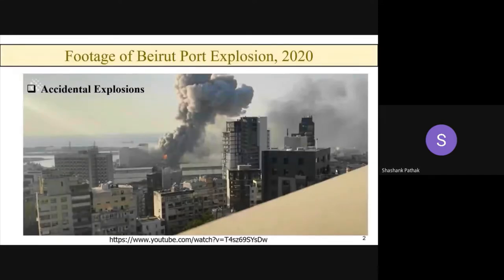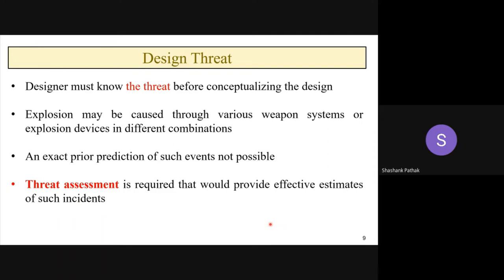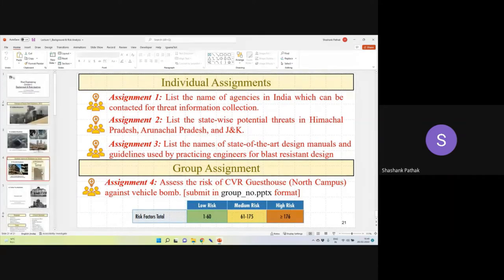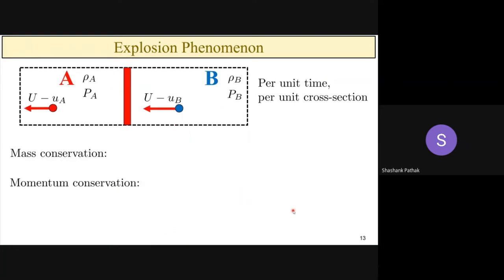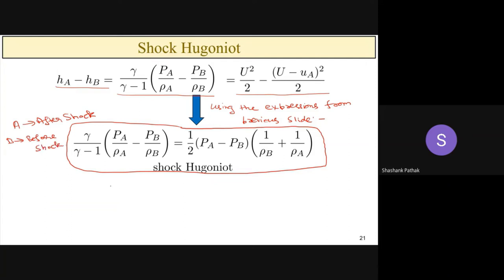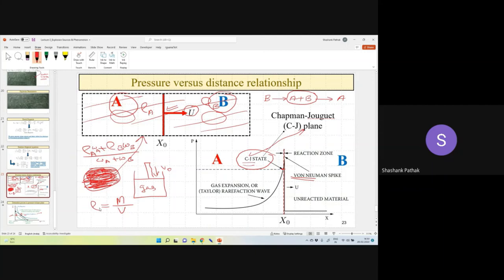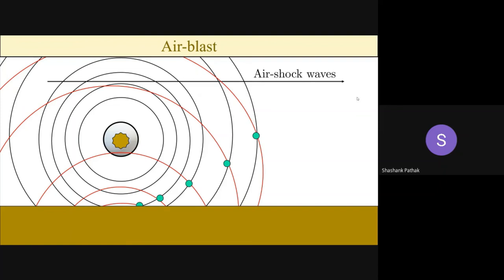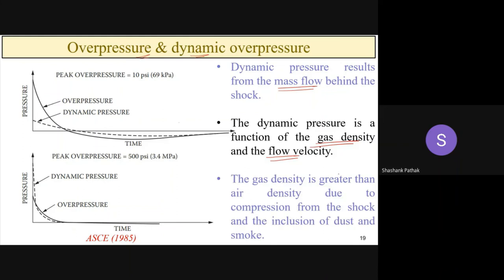Recap lecture: Blast Engineering